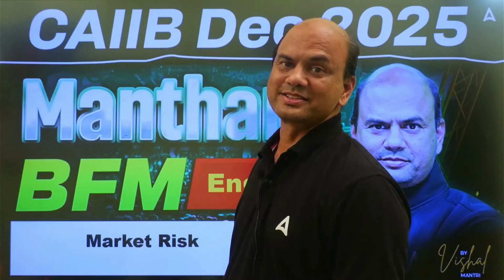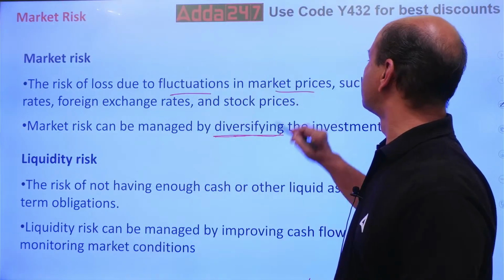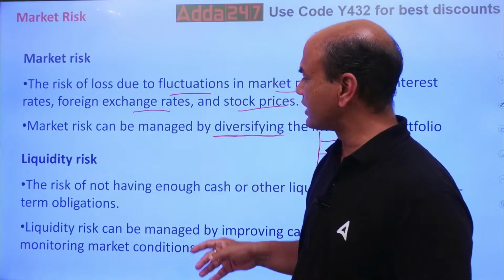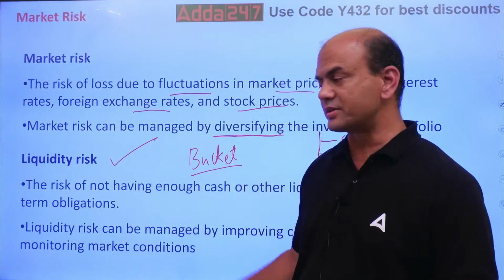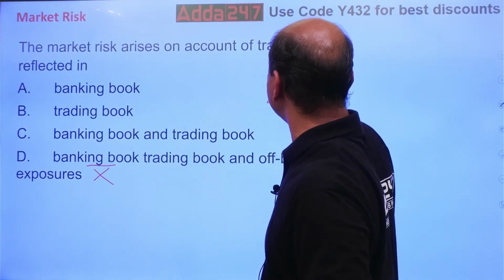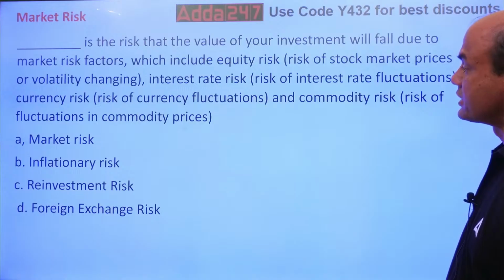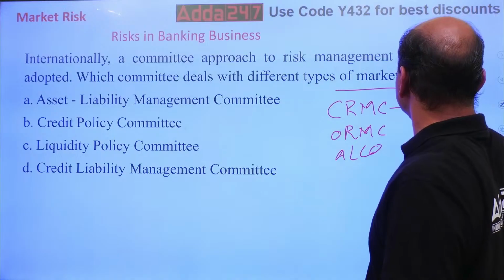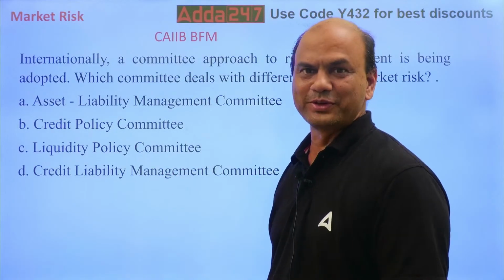CAIIB Dec 2025 | CAIIB BFM Module B | UNIT 14 Market Risk | English Medium | Vishal Mantri